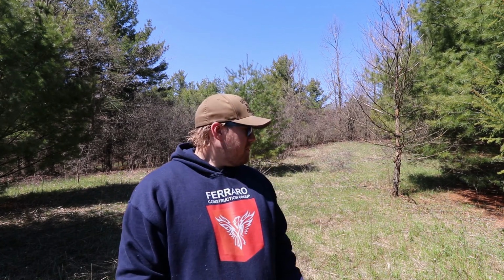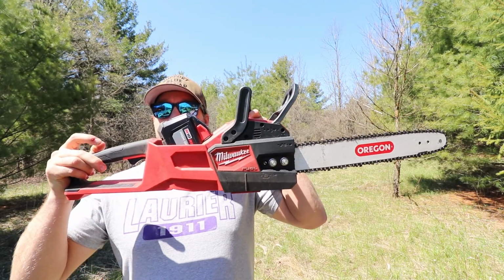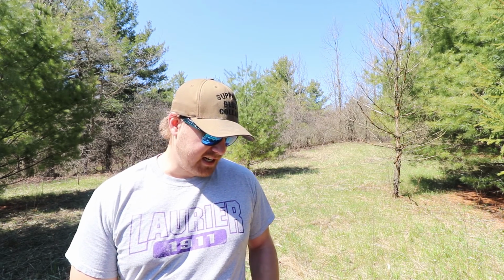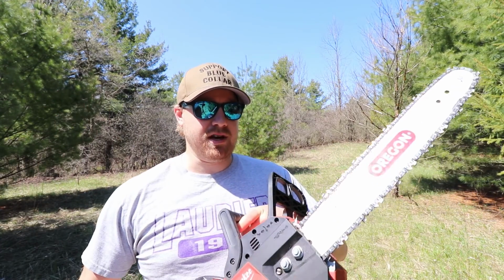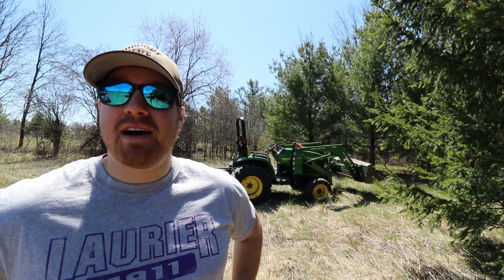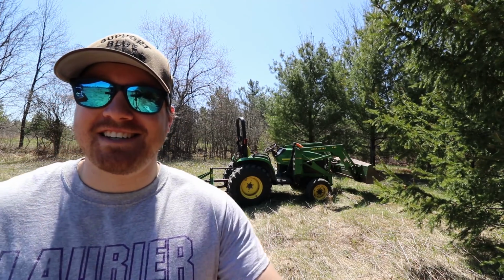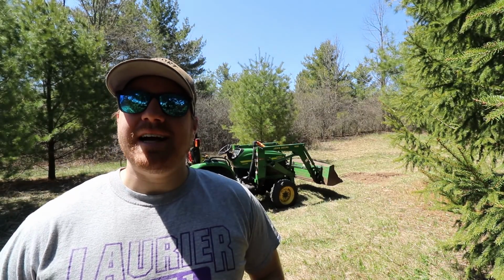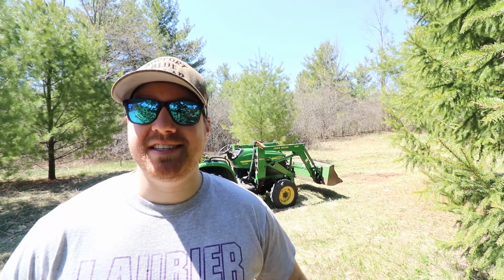How To Build A Campsite On Your Own Property - Part 1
I've been wanting to have a place to relax, unwind, and test gear before big trips for some time. What could be better than a camp site on my own property! Follow along as I start to build this small campsite from scratch here on the family farm.

If you're interested in seeing a more in depth review of the Milwaukee M18 Fuel Chainsaw vs a Gas powered saw.